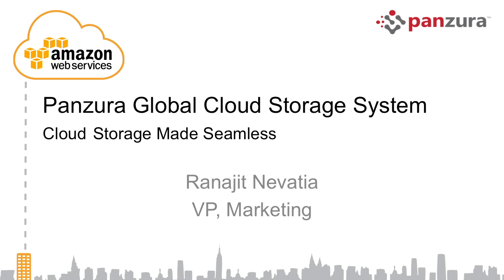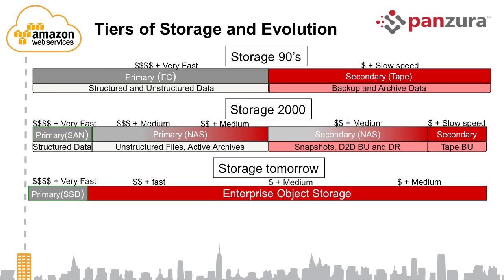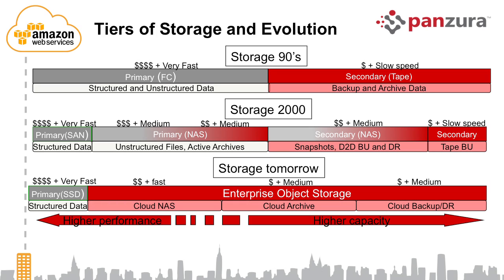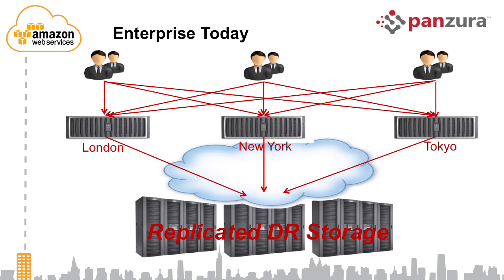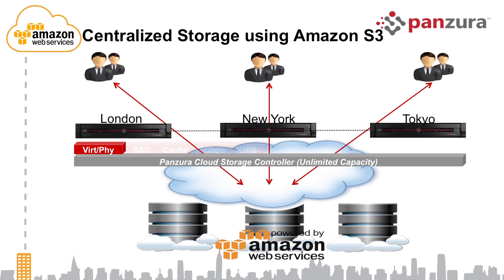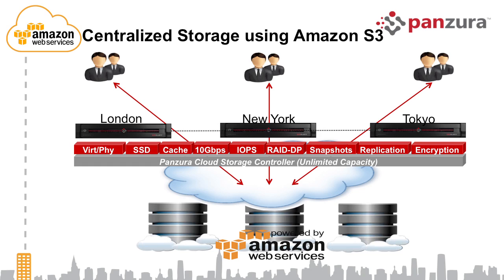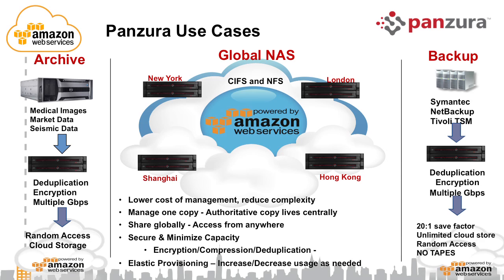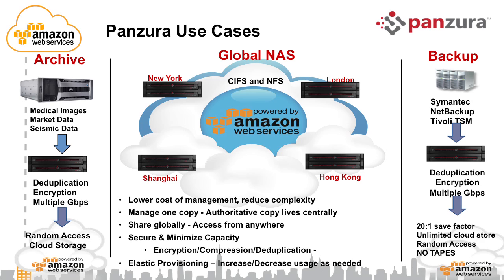AWS Cloud Storage NY 2012: Panzura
Ranajit Nevatia discusses Panzura Global Cloud Storage. Mr. Nevatia discusses cloud-based global file systems and automated back up and disaster recovery strategies.